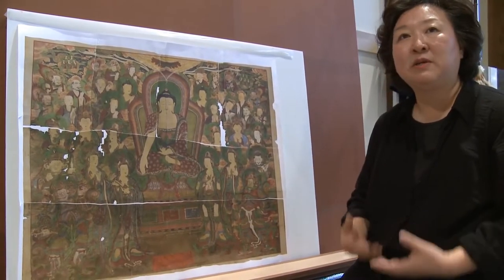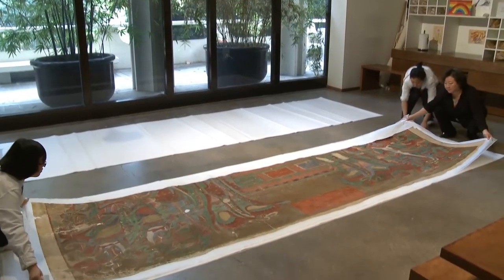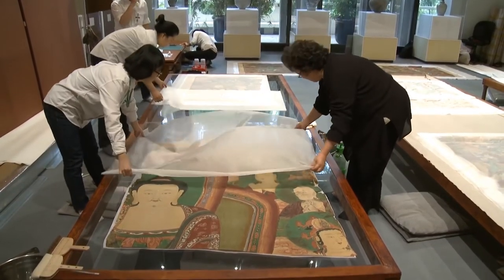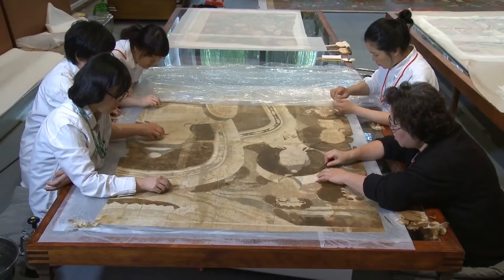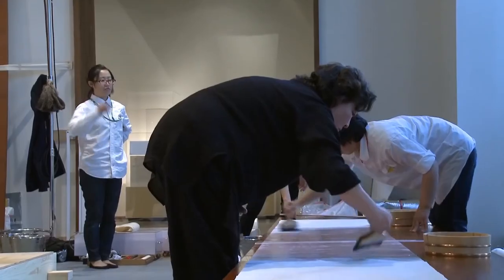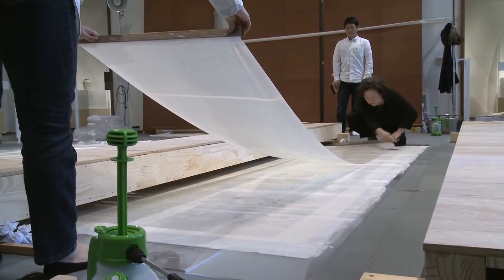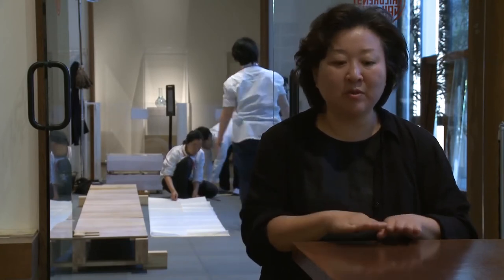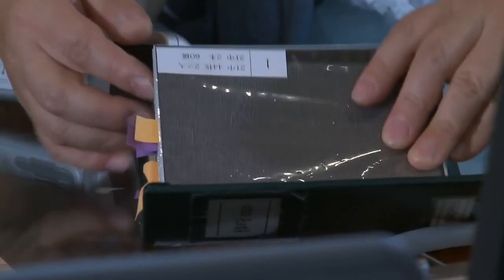Koreli Bir Budist Resminin Konservasyonu: Akbaba Zirvesi (Sanat ve Sosyal Bilimler) (Sanat Tarihi)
Matematikten sanat tarihine, ekonomiden fen bilimlerine, basit toplamadan diferansiyel denklemlere, ilkokul seviyesinden üniversite seviyesine her yaş için binlerce ücretsiz ders videosu, interaktif alıştırma ve daha fazlası, dünyanın en büyük ücretsiz öğrenme platformu Khan Academy’de.

Tek Bir Şeyi Bilmelisin

KhanAcademyTurkce